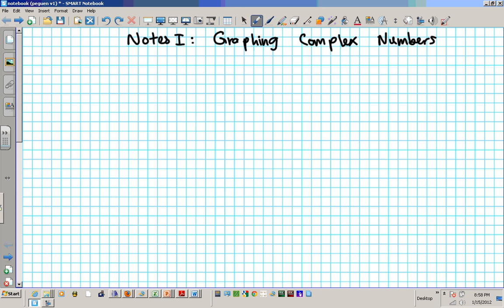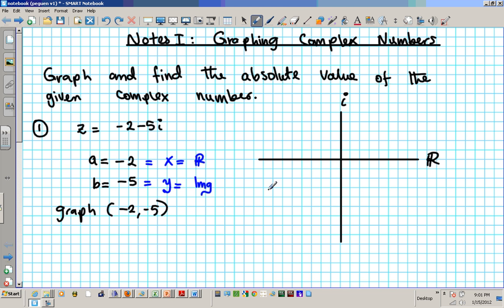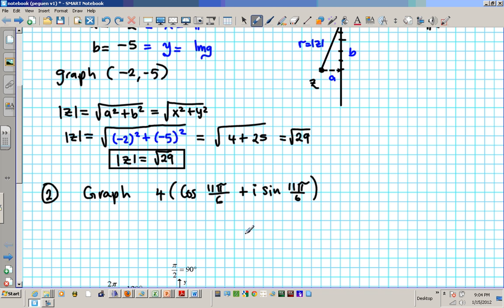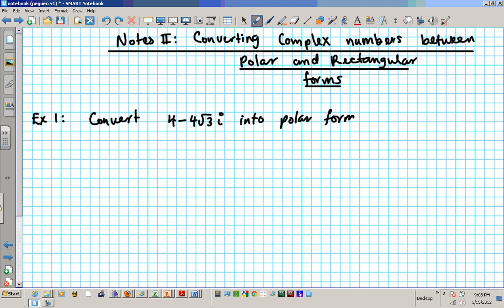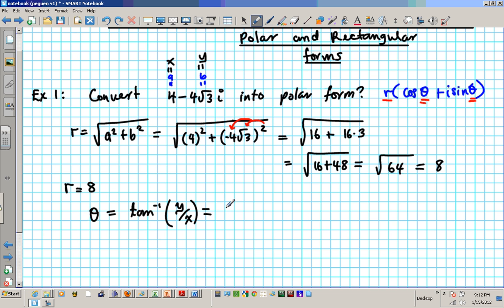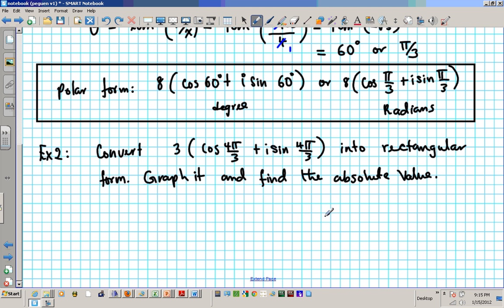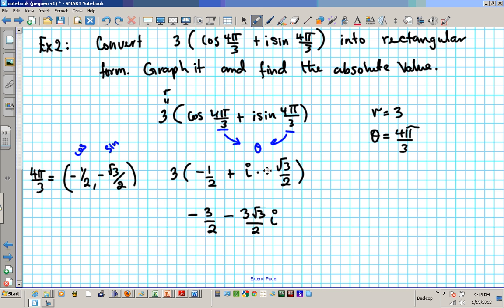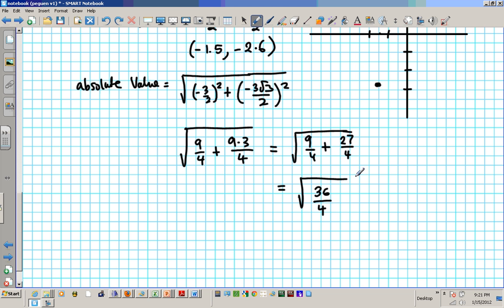Understand and learn how to convert between polar and rectangular complex numbers Precalculus PU4L6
In this tutorial, we go over how to covert complex numbers from rectangular to polar form and the reverse. We show you the strategy steps and algorithm to accomplish the conversion process. The process of converting complex numbers from rectangular to polar form involves first knowing what the two forms are. The rectangular form of complex numbers is x+yi or a+bi  and the polar form of complex numbers can be written as r(cos theta + i sin theta)   r ( cos θ +  i sin θ) you first find r using the pythagorean theorem. the formula r = sqrt ( x^2 + y^2) will help you find the value of r. r is known as the radius. And the angle theta θ is the angle from zero degrees to the graph of the complex number. To find the angle theta θ you use the formula θ=tan ^-1 (y/x) arctan of y divided by x will give you the reference angle. You then have to graph the coordinates and use ASTC to determine the terminal side and find the value of theta θ. The process for going from polar to rectangular is quite different. To accomplish this you have to determine r and theta from the polar form then use x=r cos θ and y=r sin θ to find the real and imaginary parts of the complex number in polar form. The unit circle is also helpful in finding the inverse sine and also evaluating the angles at common angular values. If the angles are not common then the use of a calculator will be necessary in evaluating the sine and cosine functions also the inverse tangent function